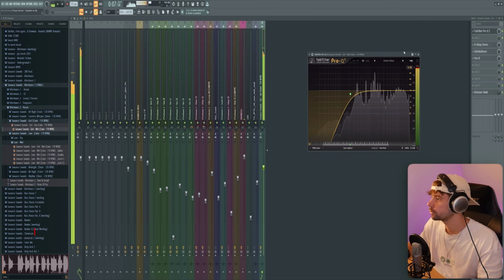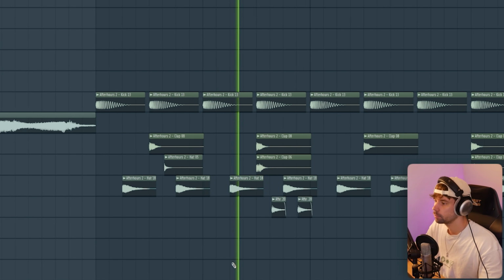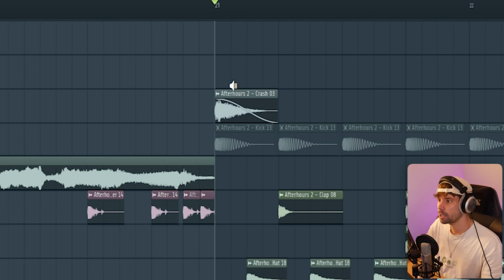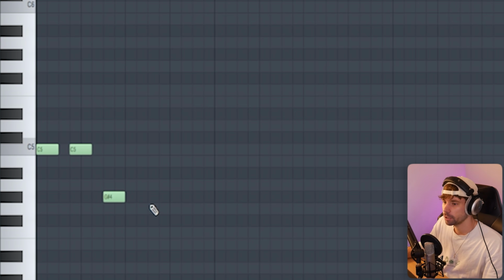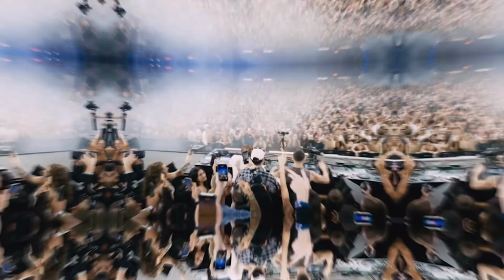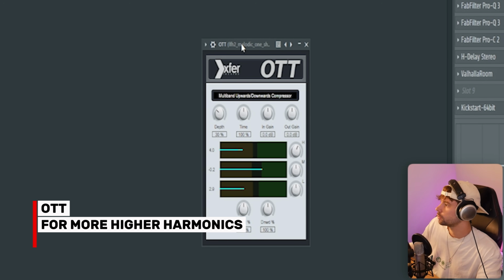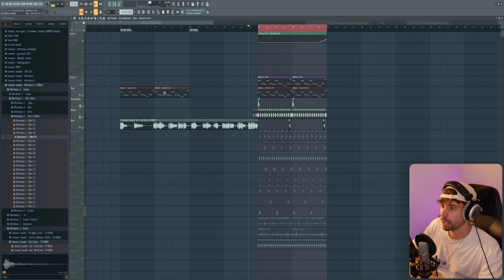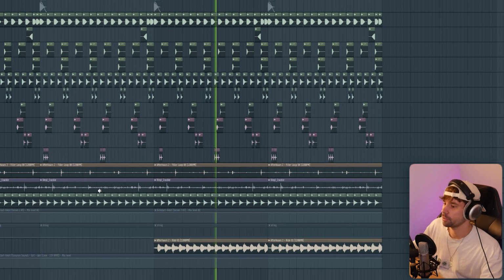How To House Like Prospa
Want to produce Minimal House like Prospa? In this FL Studio house tutorial, we recreate the energetic, rave-influenced minimal house sound that Prospa is known for.
We’ll craft punchy drums with heavy groove, design a driving minimal house bassline, and add bright stabs and synth textures that bring that modern UK club feel. You’ll also learn how to structure drops and breakdowns for maximum dancefloor impact.
If you’re into Prospa, Pawsa, Chris Stussy or Max Dean, this minimal house tutorial in FL Studio will help you level up your sound design and production workflow.
Learn how to make minimal house with clean drums, a powerful bass, and club-ready arrangement techniques.

0:00 - Intro
0:23 - The Vocal
1:07 - The House Drums
3:24 - The Bass
5:24 - The Prospa Stabs
7:30 - The Arrangement
9:02 - The Final Result